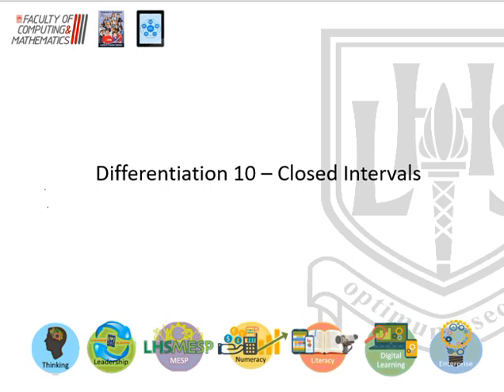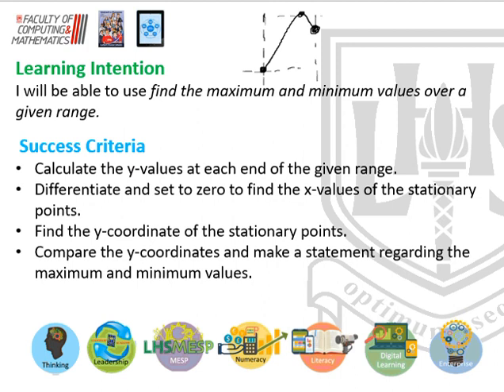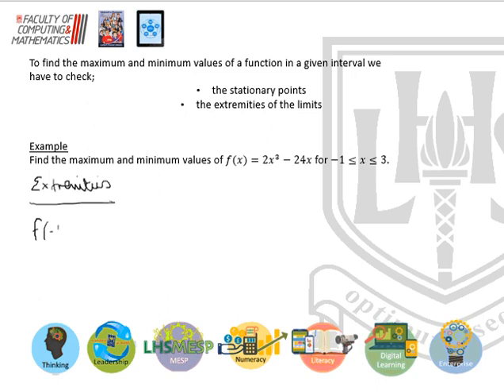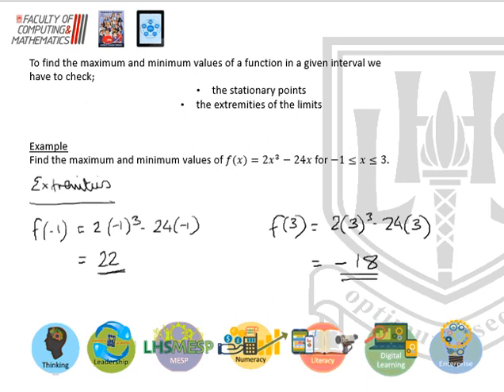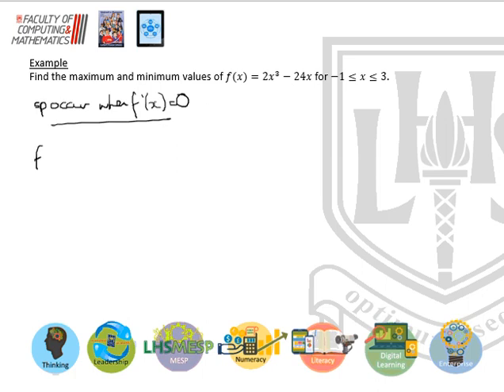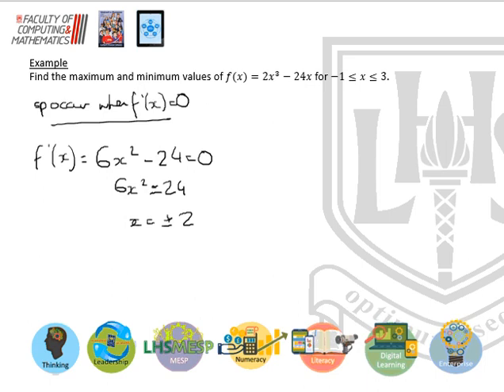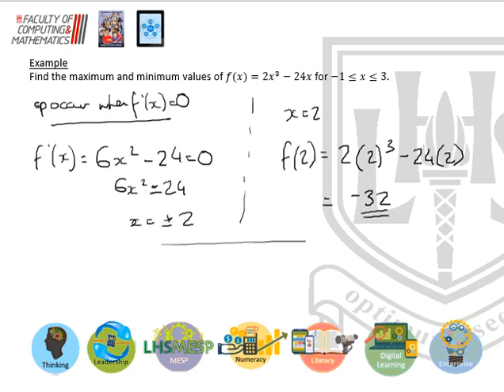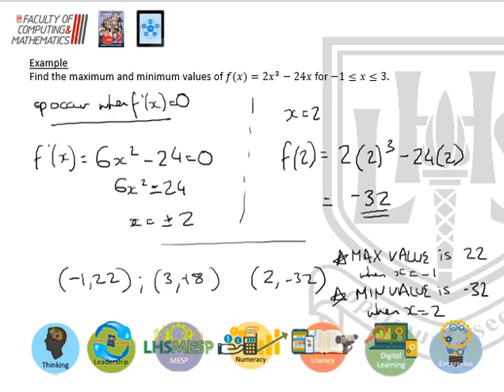LHS Higher Mathematics - Differentiation 10 - Closed Intervals